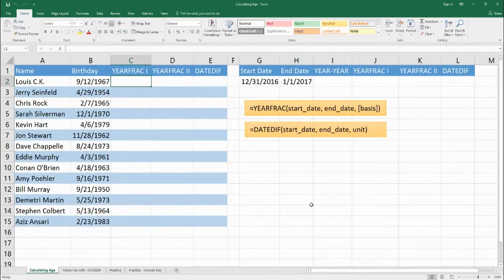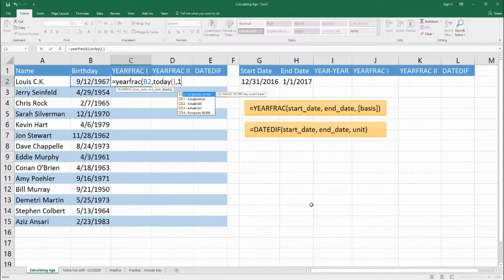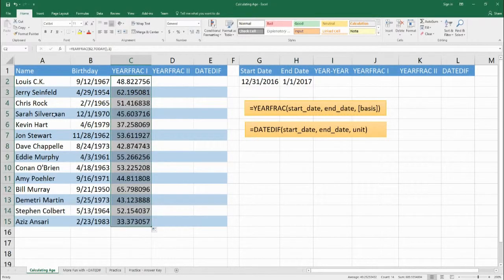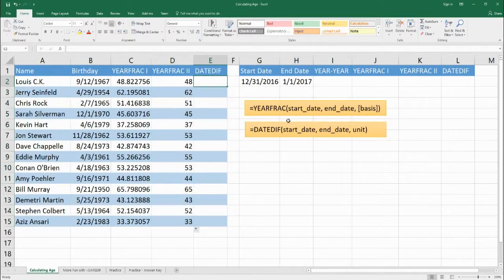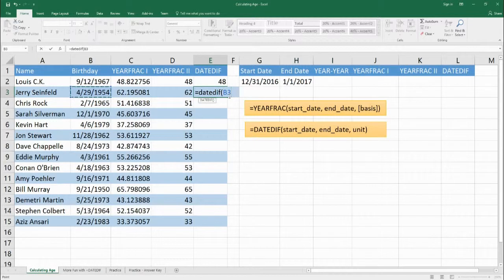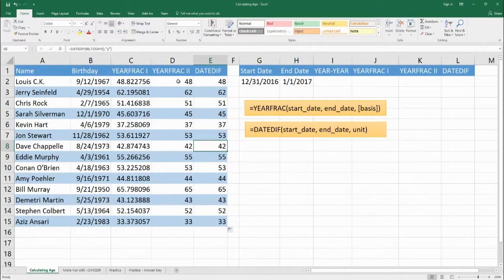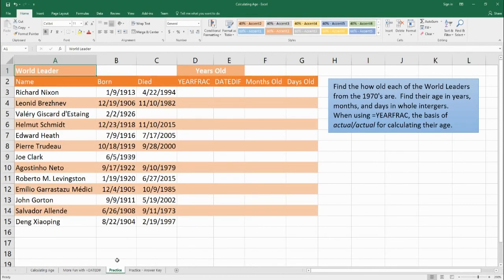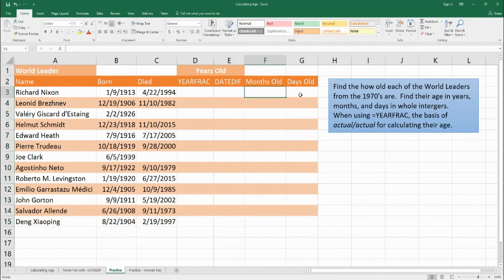Calculating Age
Learn how to calculate someone's age using =YEARFRAC and the number years, months, and days between two dates using =DATEDIF.